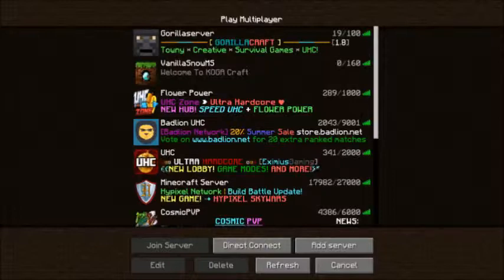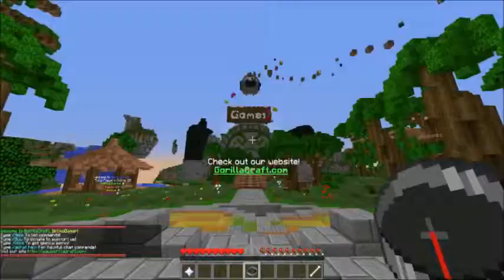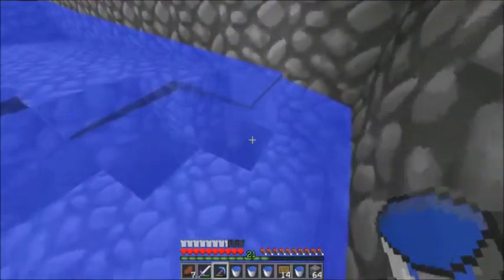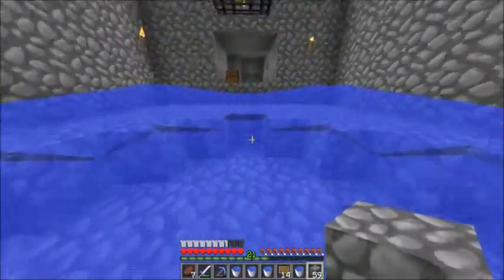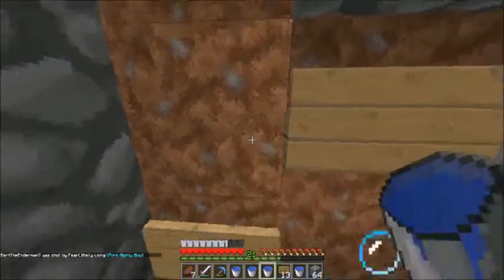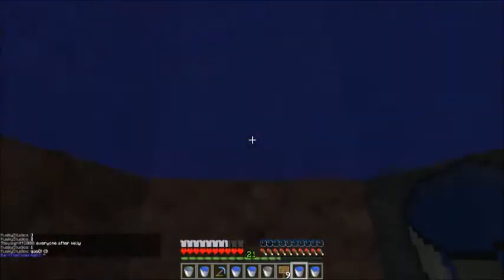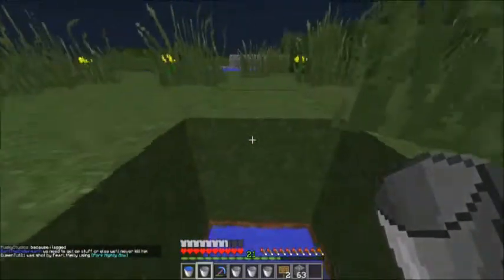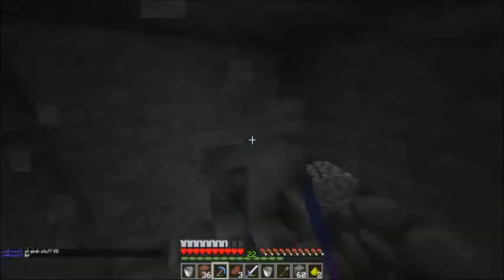MInecraft-GorillaCraft ep.8 Zombie Grinder W/OptimoGamer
Ep.8 Zombie Grinder W/OptimoGmaer

Server IP: gorillacraft.come